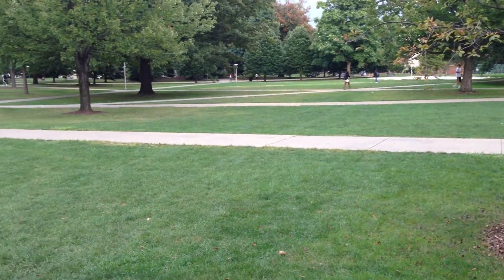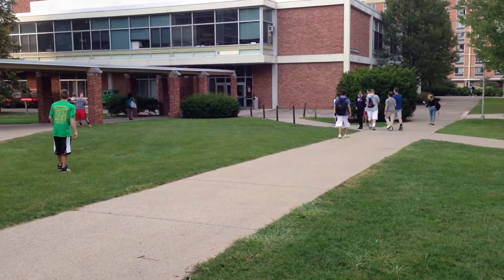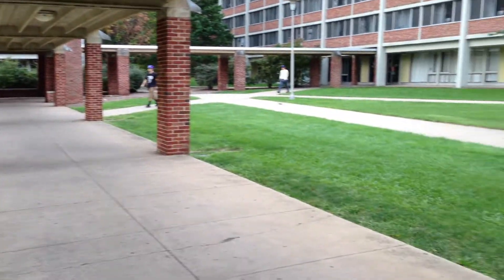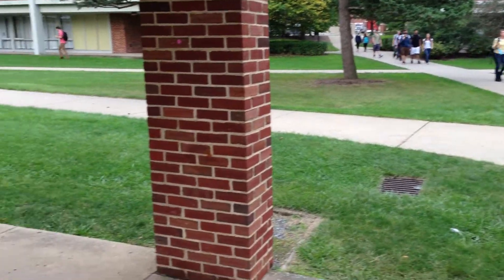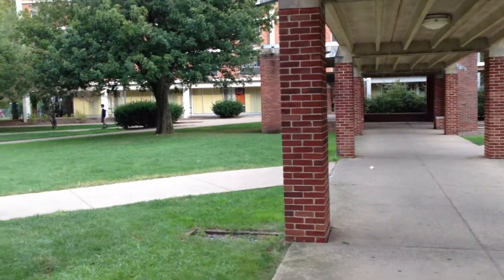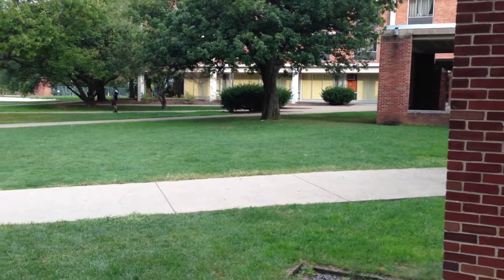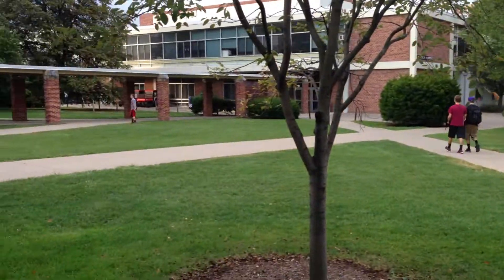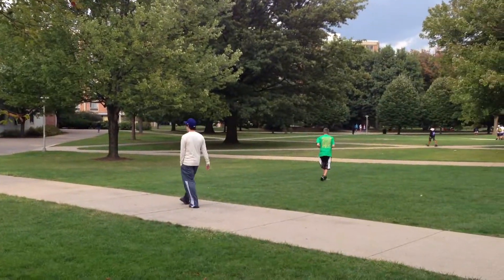iPhone 5: 1080p Video Test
The Camera Video test of the new iPhone 5 on 1080p video quality.Unchanged raw file.